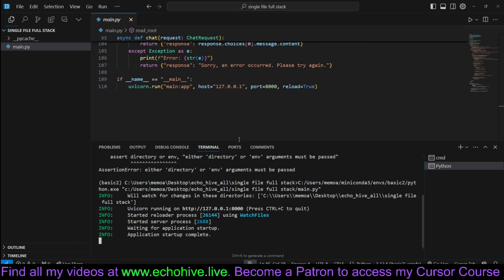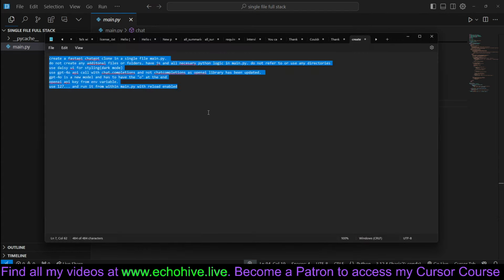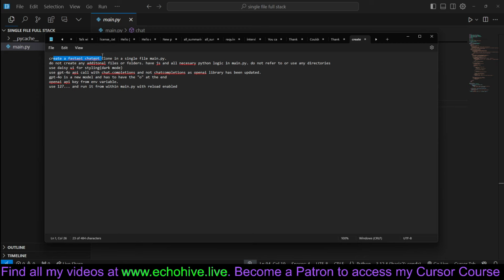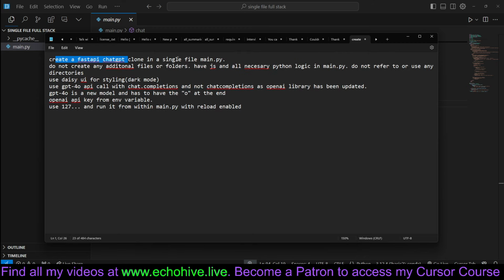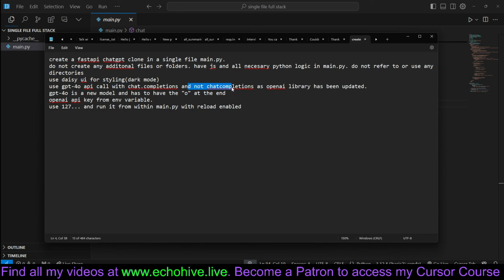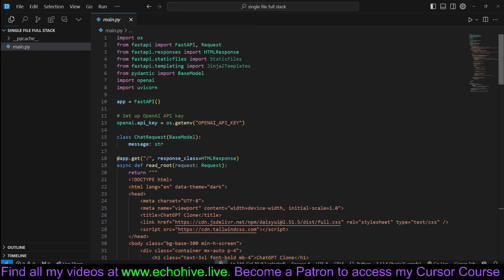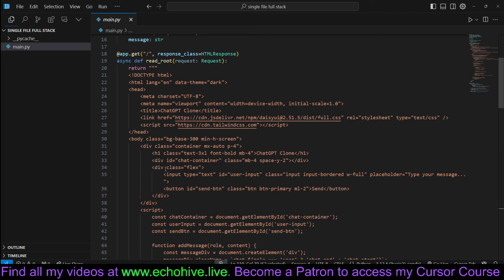Cursor codes Single file full stack ChatGpt clone in 1 minute in ~100 lines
Full prompt:
do not create any additonal files or folders. have js and all necesary python logic in do not refer to or use any directories
use daisy ui for styling(dark mode)
use gpt-4o api call with chat.completions and not chatcompletions as openai library has been updated.
gpt-4o is a new model and has to have the "o" at the end
openai api key from env variable.
use 127... and run it from within with reload enabled